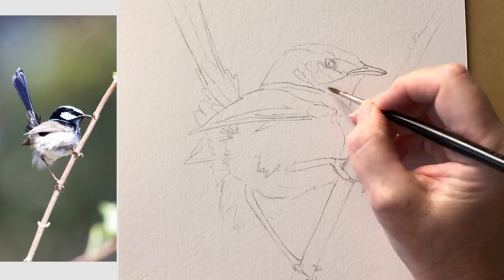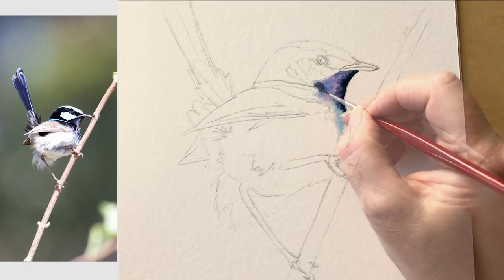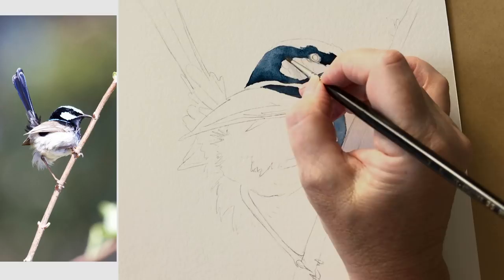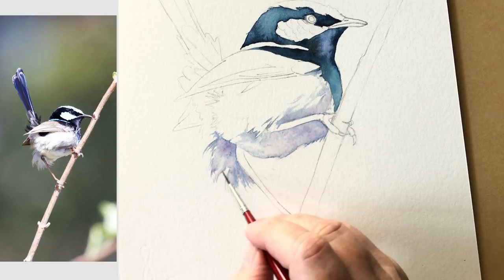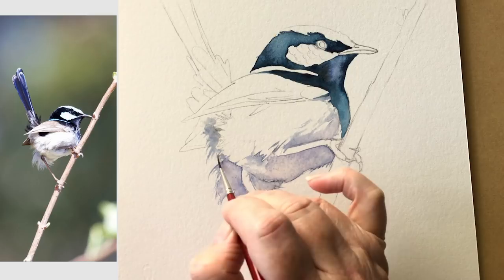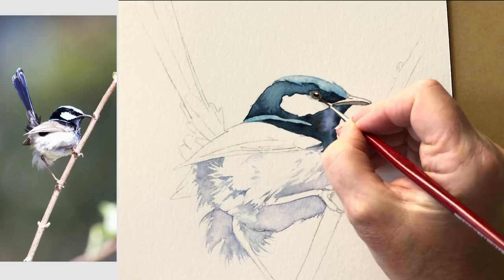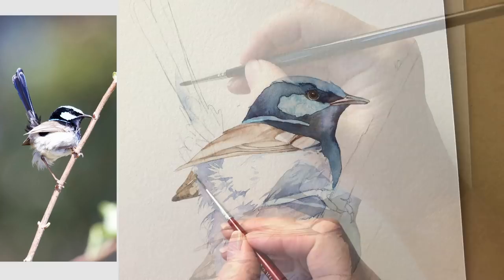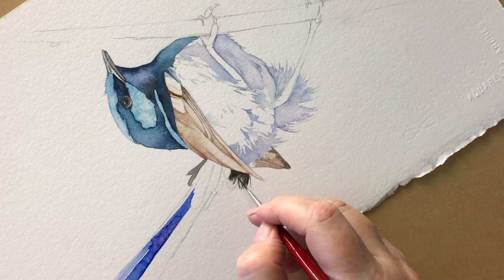Watercolour Wren Tutorial // How to Paint a Fairy Wren in Watercolour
In this video I demonstrate how I painted a Fairy wren in watercolour.

If you would like to become a member of my exclusive community I'd be honored to have you. Your contribution will go a long way to making this video content possible.

Materials used for this painting

Paints: Winsor & Newton watercolour paint
French Ultramarine Blue
Winsor Violet
Burnt Sienna
Cerulean Blue
Lamp Black
Burnt Umber
Permanent magenta

Paper: Arches hot Pressed 640GSM watercolour paper

Brushes: Da Vinci
Maestro round brush – Series 1310 size #3
Cosmotop Spin liner Series 1280 size 3/0

I have online watercolour classes if you're interested in learning how to use this beautiful medium. 5 more new classes coming this year - 2019. Links to classes are below.